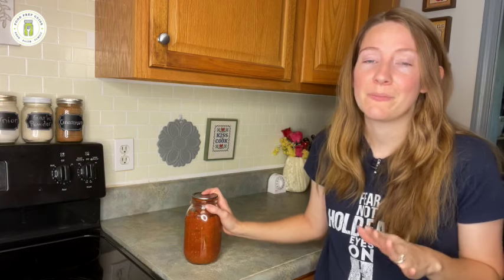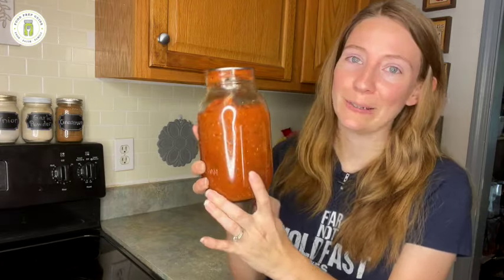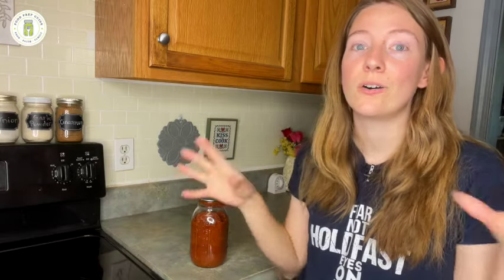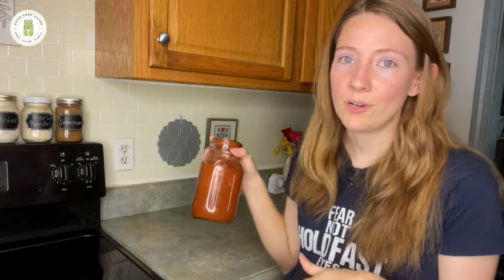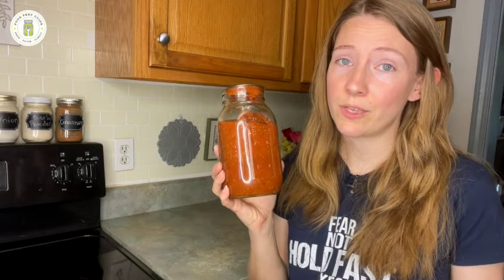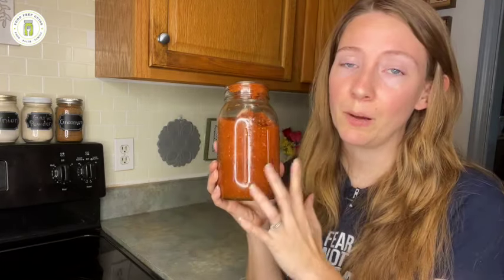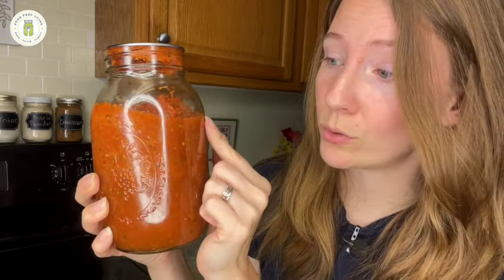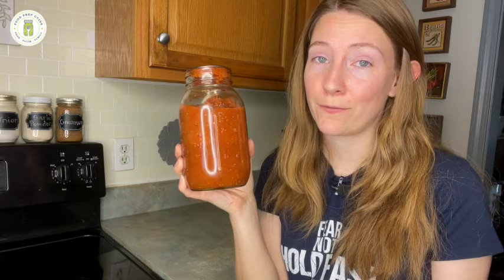Canning FAQ: Are Bubbles Bad?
Have you ever seen bubbles in your home-canned products? Is it a sign that your food has gone bad? Is it normal? Let's chat about it.

FREE RESOURCE!